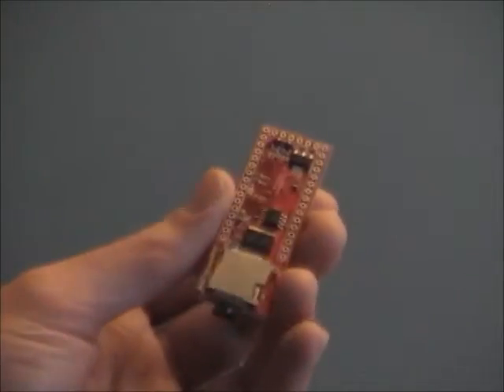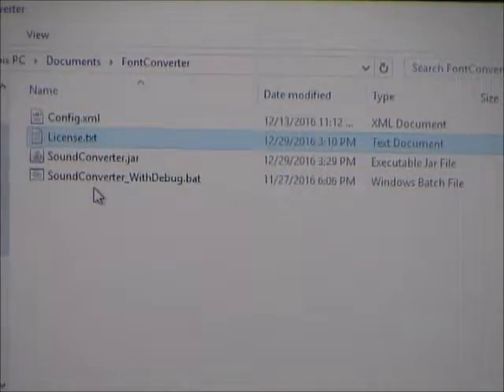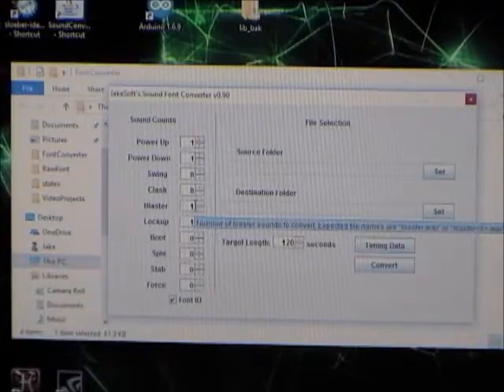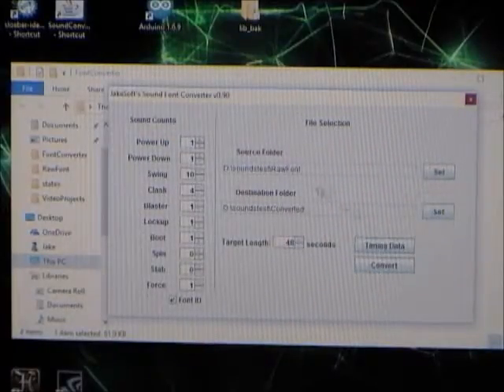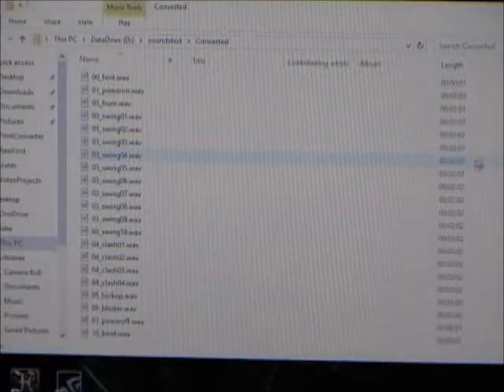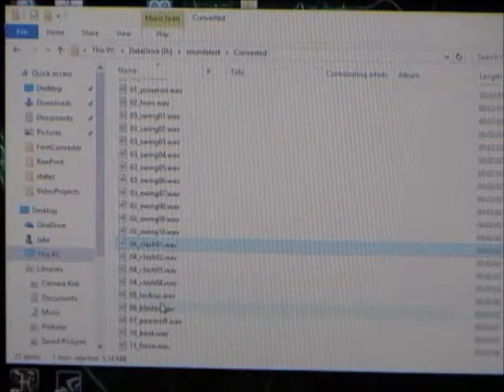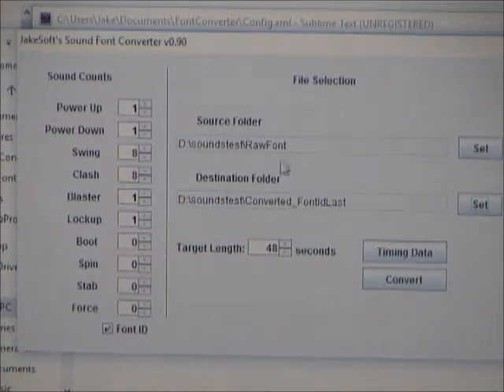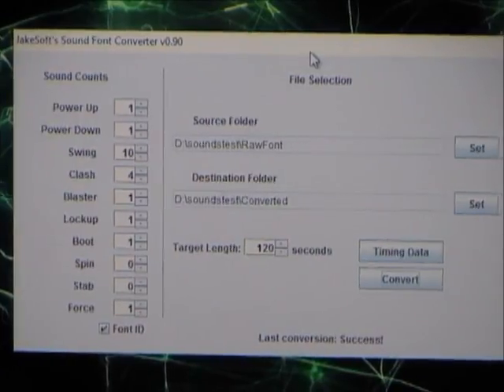Sound Font Converter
Instructional demo of PC app that I created to automatically add hum extensions to saber sound font files.